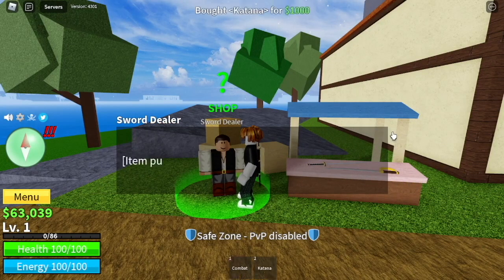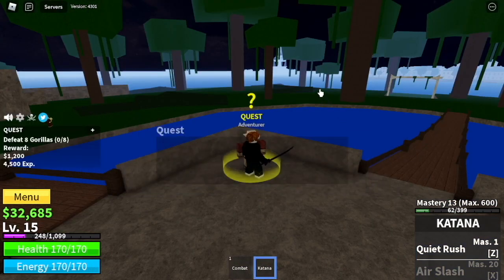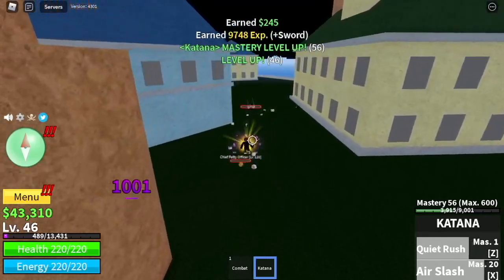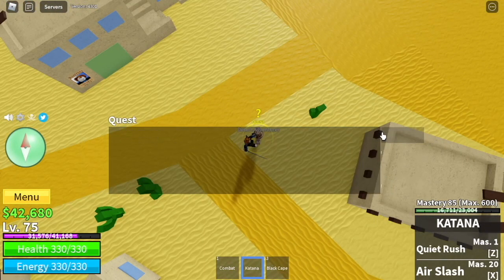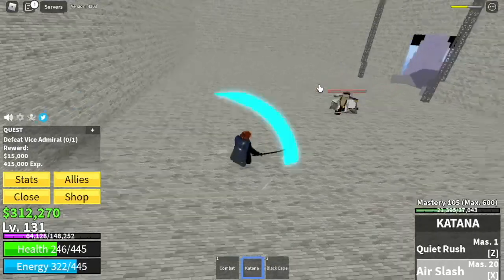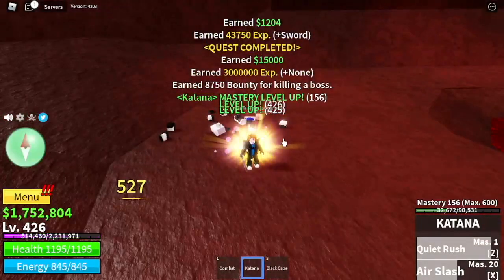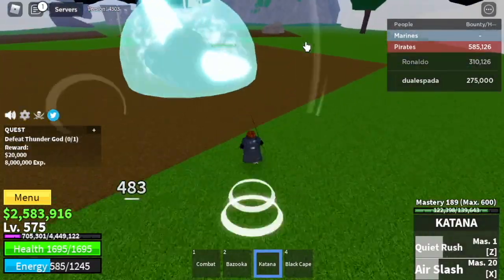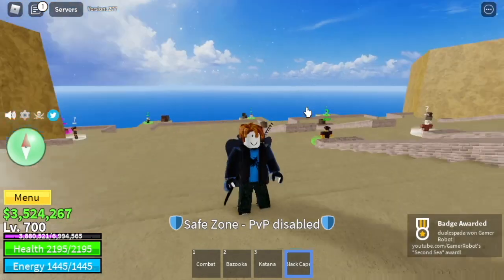Lvl1 Noob gets KATANA, Reaches 2nd Sea| Roblox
Noob to Pro 1-700 using KATANA in Bloxfruits | Roblox.